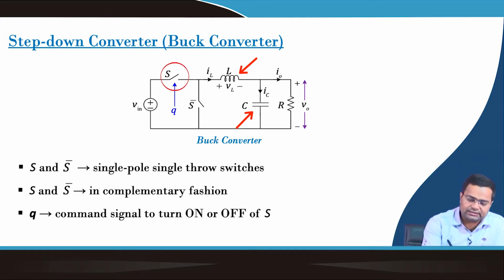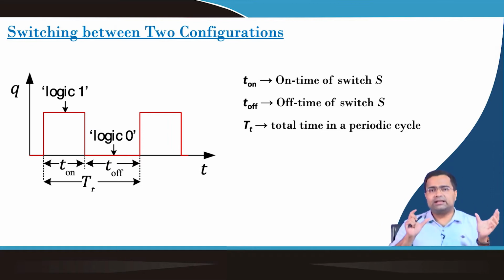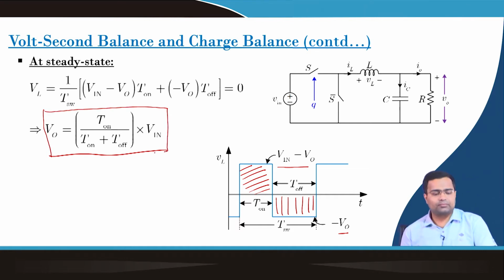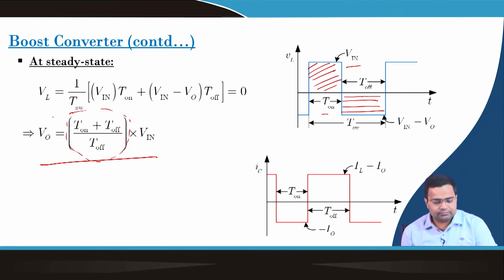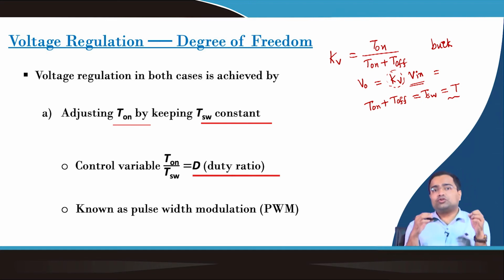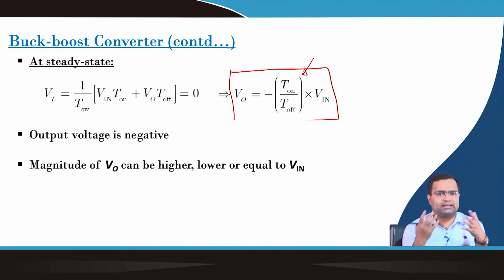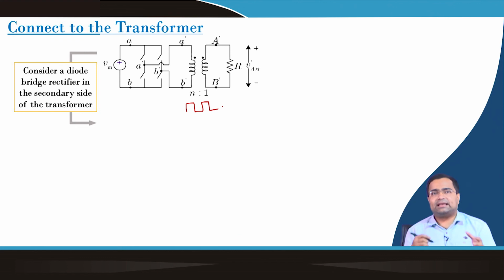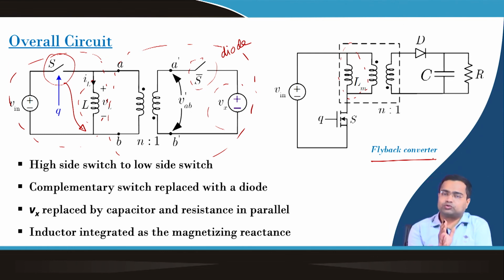Lecture 03: Switched mode power converter (SMPC)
1. Basic DC-DC converters.
2. Step-down converter.
3. Step-up converter.
4. Step-up/down converter.
5. Basics of isolated DC-DC converters.